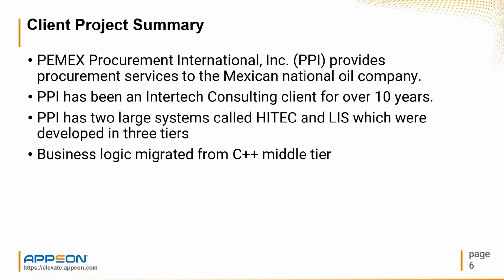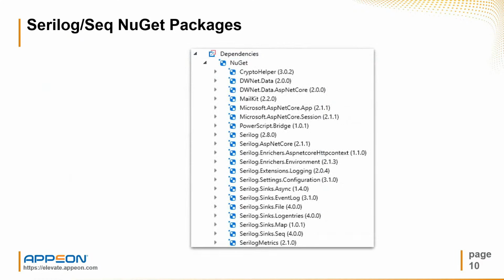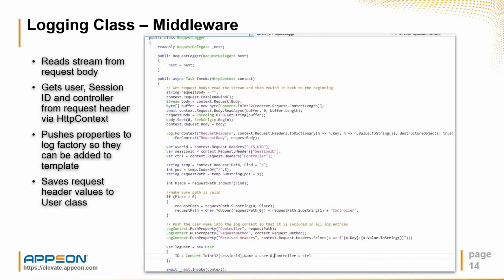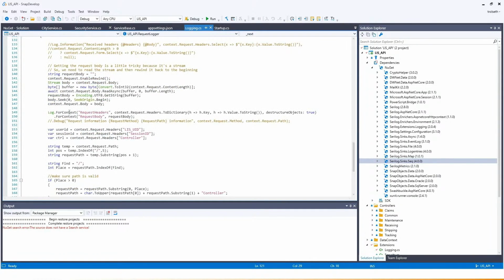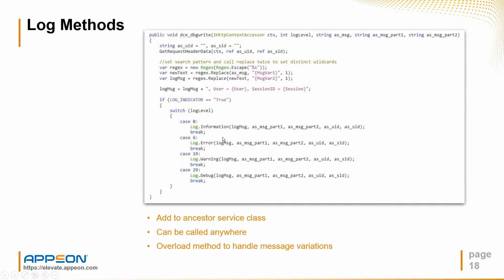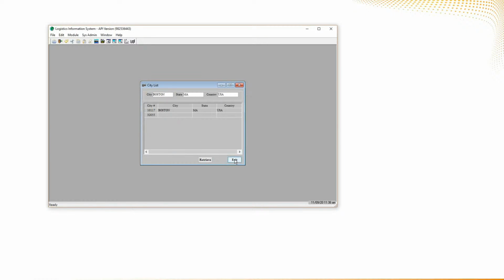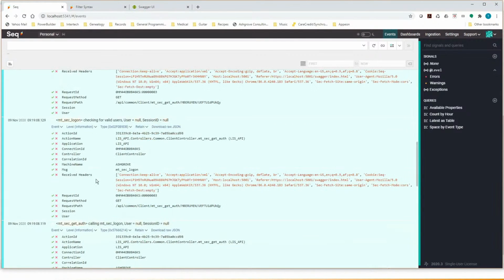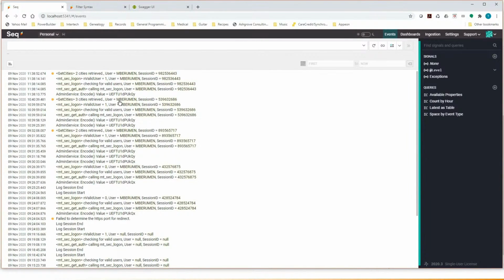SnapDevelop API Logging with Serilog and Seq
Learn the logging techniques in a real-world, production applications using PowerBuilder, SnapDevelop, Serilog and Seq. Topics covered include: how to send important log information from the client to the API via request headers and restclient calls; how to add Serilog and Seq to API via nuget package manager; why and how to implement the logging class & middleware; introduce the ancestor service class with overloaded logging methods; review contents of physical log file; demonstrate Seq and how to parse log information.